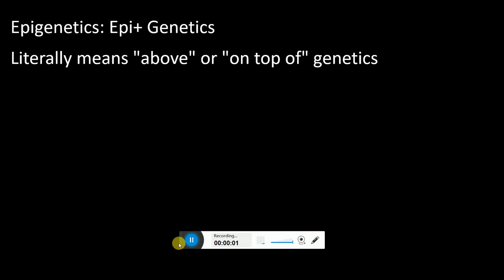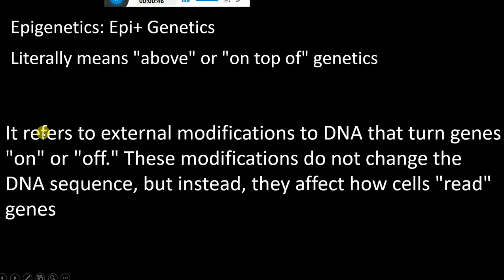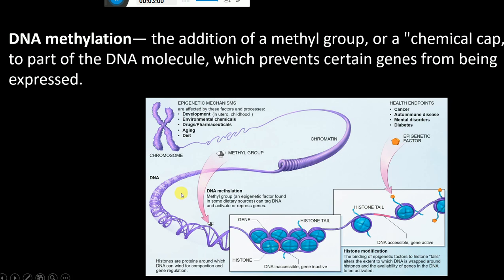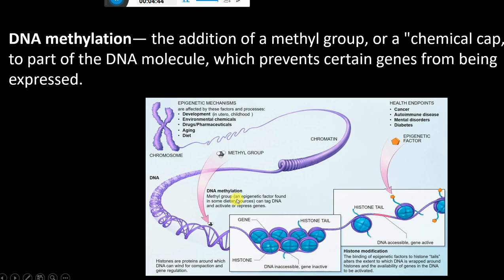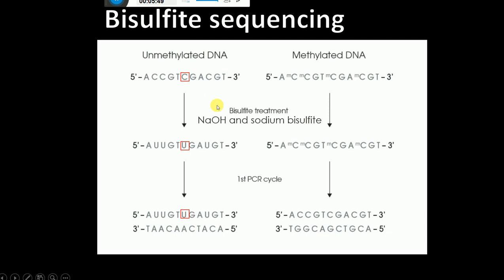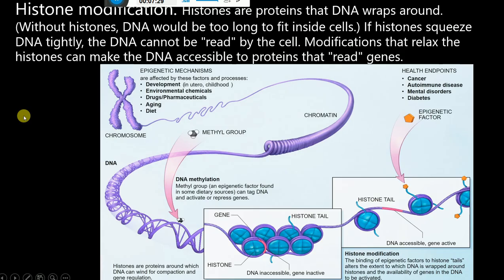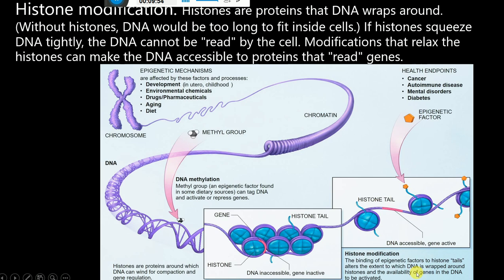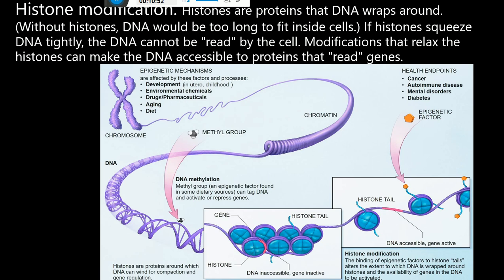Epigenetics| DNA methylation | Histone Modifications| Bisulfite sequencing| Genetics for beginners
1. What is epigenetics?
2. What are different factors and processes affecting epigenetics?
3. What is DNA methylation?
4. How DNA methylation regulates gene expression?
5. What is bisulfite sequencing?
6. What are histones?
7. What is histone modification?
8. How histone modification regulates gene expression?
9. What are the end points of epigenetics?

Image Credit: Wikipedia

0:00 Epigenetics: Epi+ Genetics Literally means "above" or "on top of" genetics
3:01 DNA methylation, the addition of a methyl group, or a chemical cap, to part of the DNA molecule, which prevents certain genes from being expressed.
7:30 (Without histones, DNA would be too long to fit inside cells.) If histones squeeze DNA tightly, the DNA cannot be "read" by the cell. Modifications that relax the histones can make the DNA accessible to proteins that "read" genes.